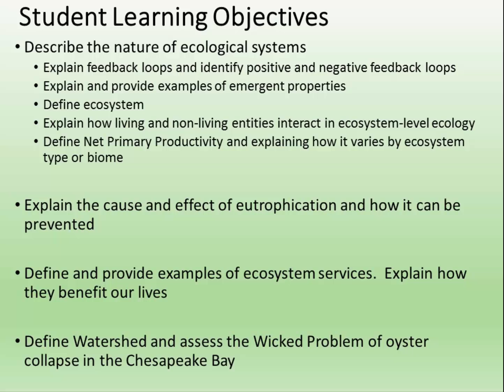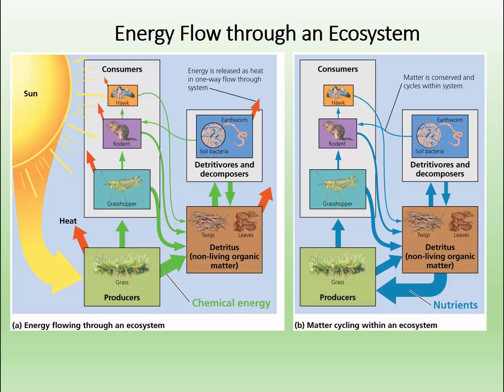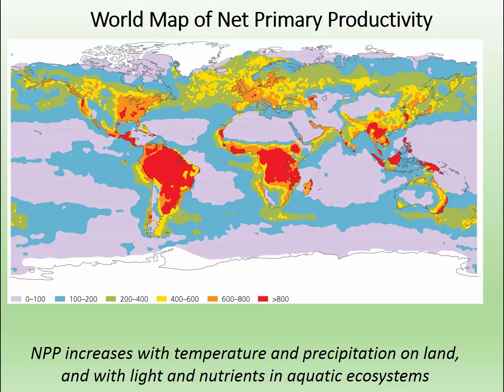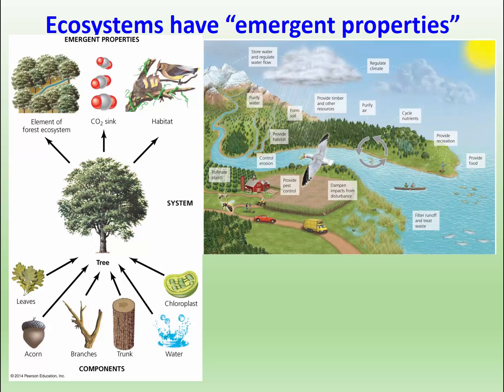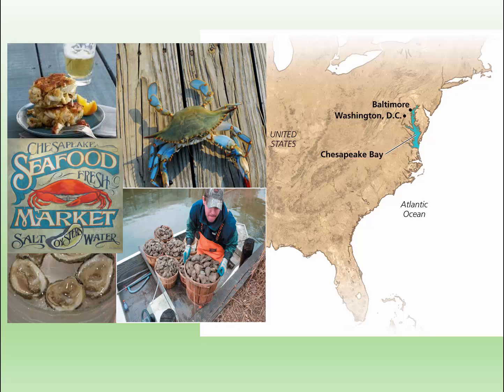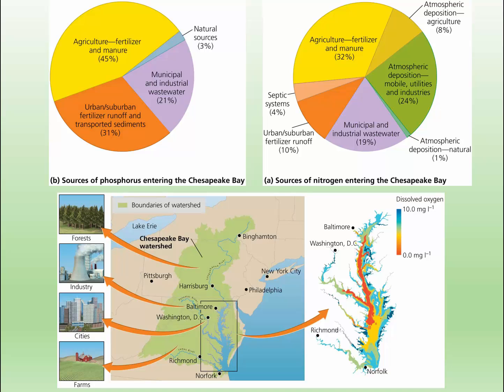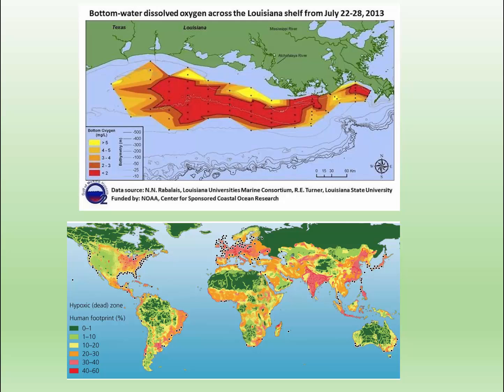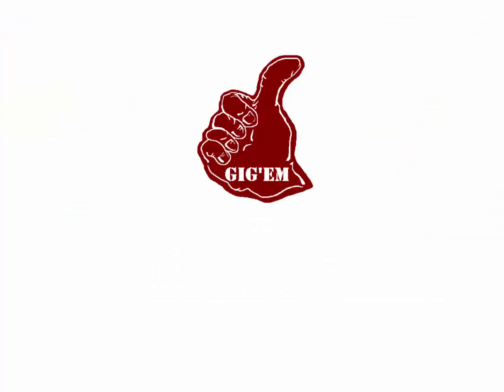BESC 201-Environmental Systems and Ecosytem Ecology Mini-Lecture